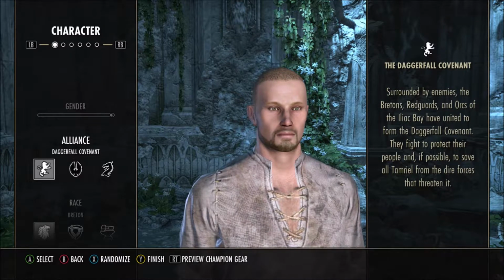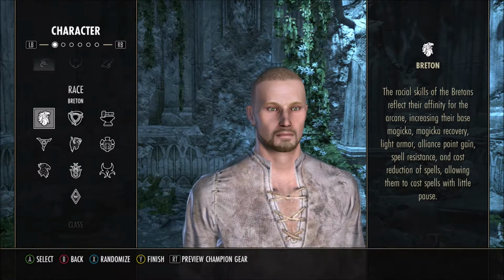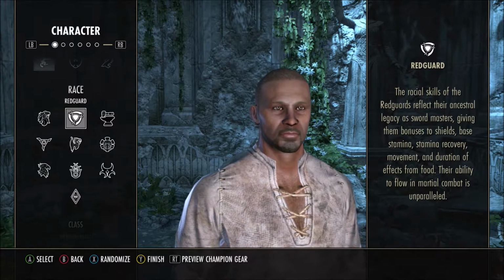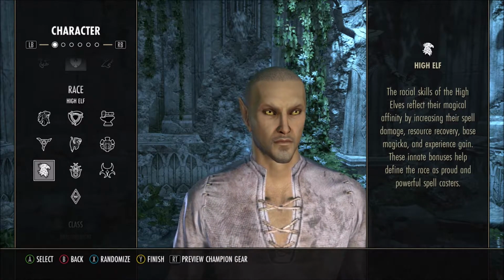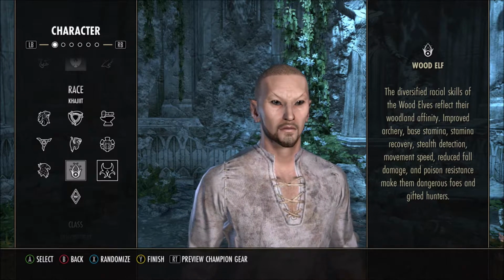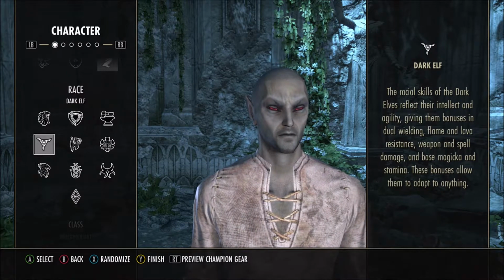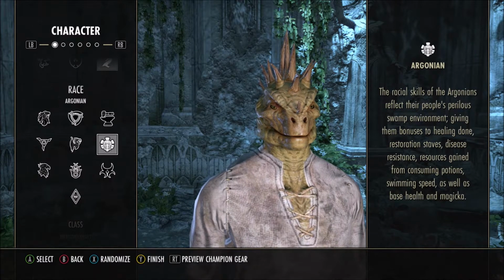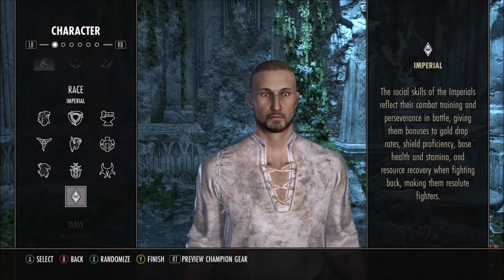ESO Beginner's Guide (Race Passive)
Part 1 of my Beginner's Guide. If you do not Have any Race any Alliance. The Race you select is locked to that Alliance. Next Part in this Series is going to be about you Character Role.